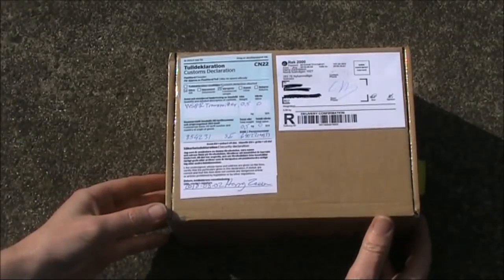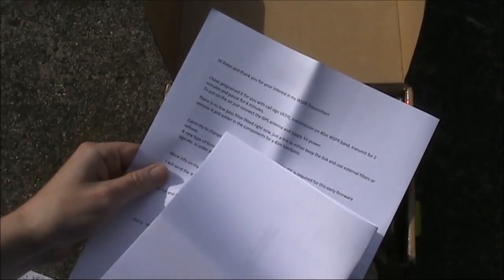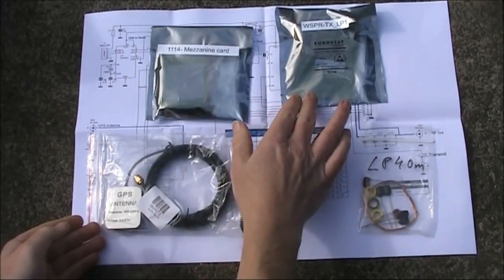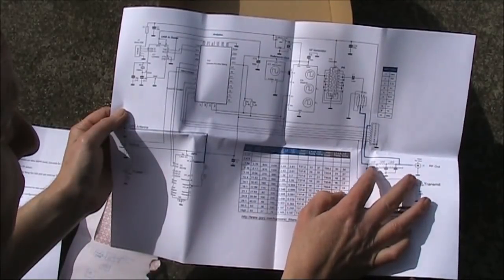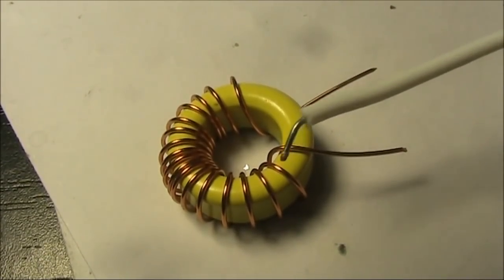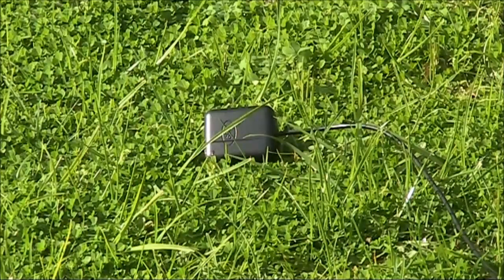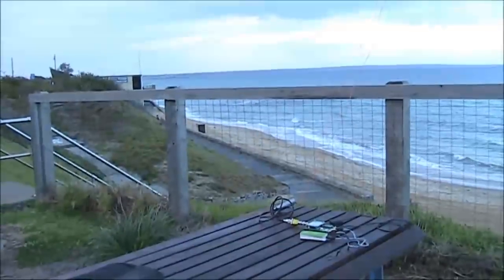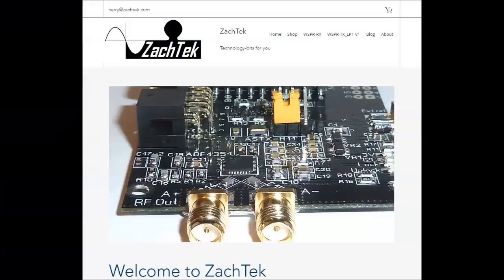Review: ZachTek GPS WSPR transmitter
Thanks to Harry SM7PNV for the review unit.